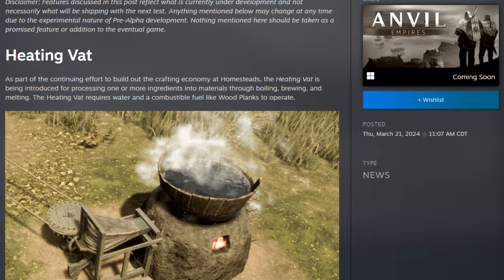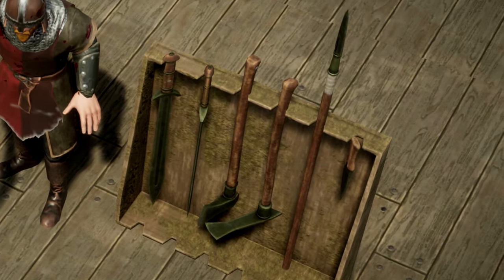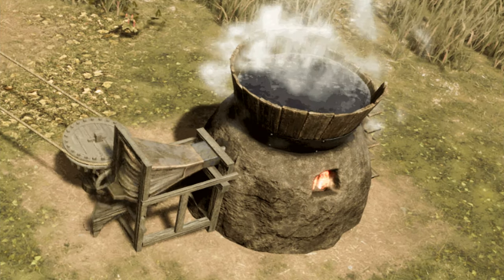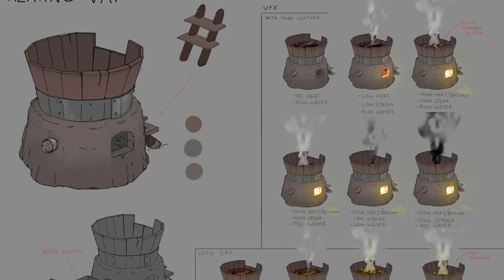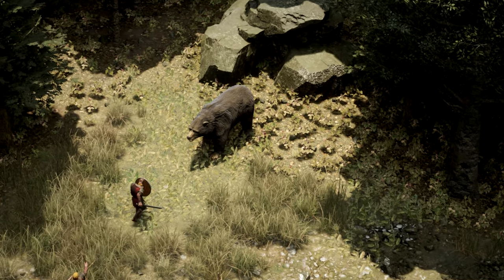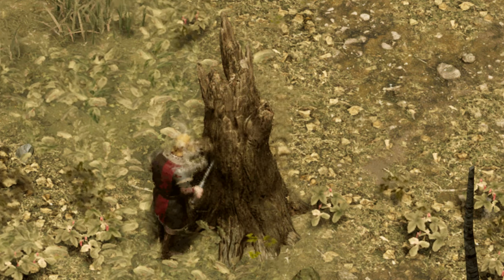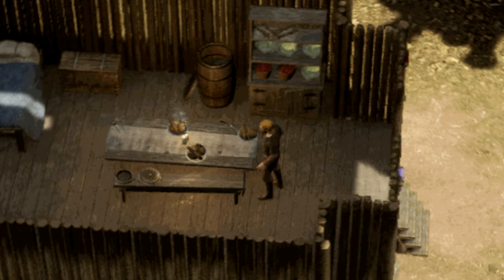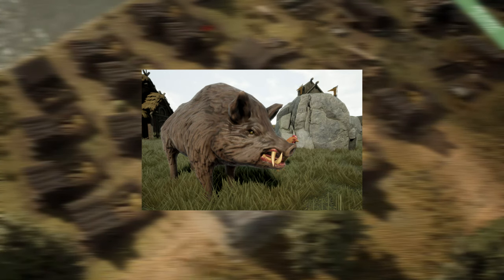New Weapons & Resources - Anvil Empires Winter Update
During this video I go over the new Anvil Empires update talking about new weapons and new resources.

Like the content? I accept coffee to keep me fueled and going strong! Appreciate the support!